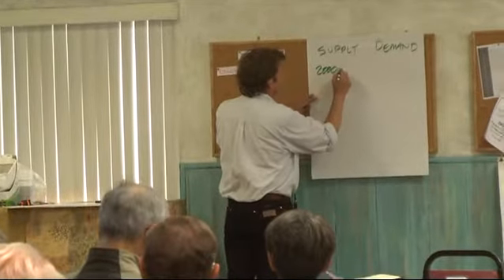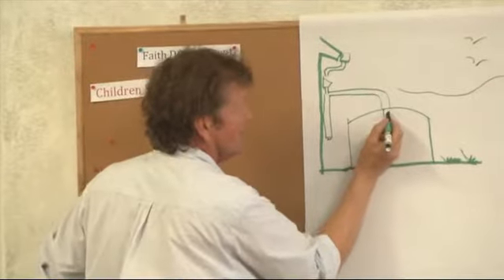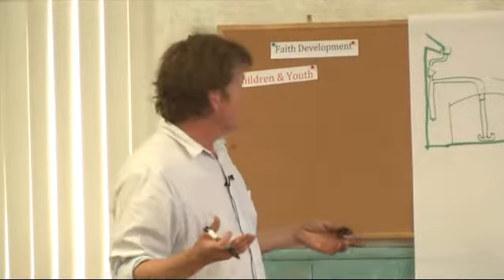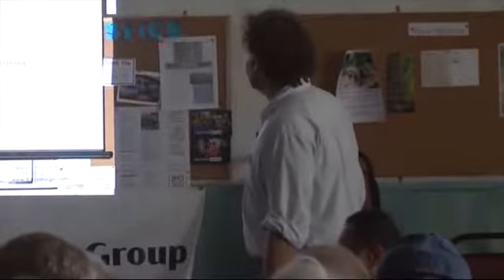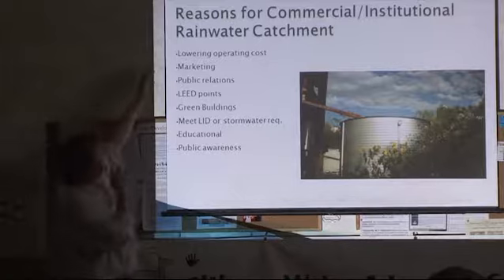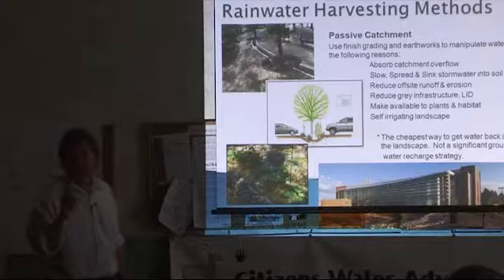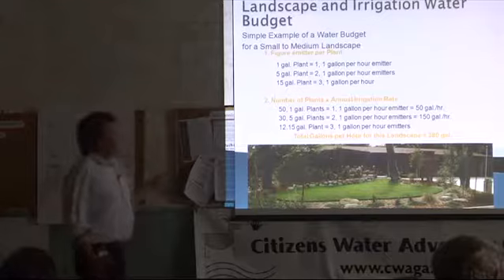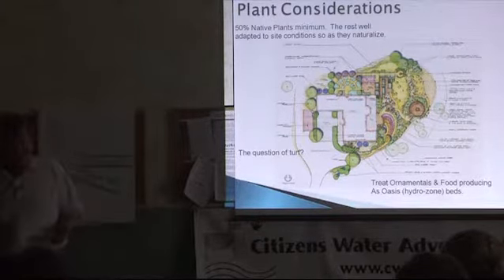CWAG - April 2016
Citizens Water Advocacy Group - April 2016 meeting